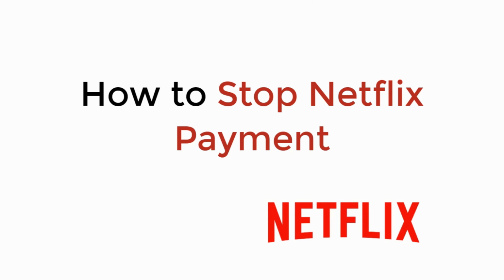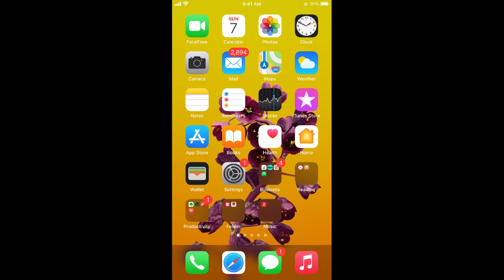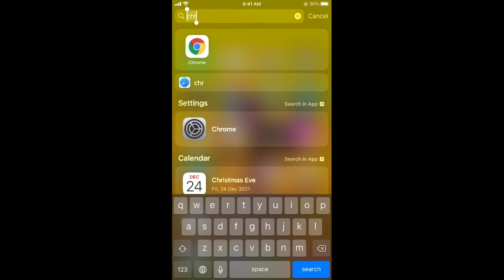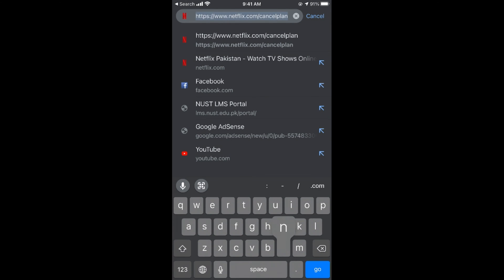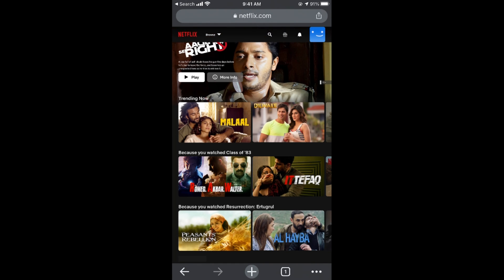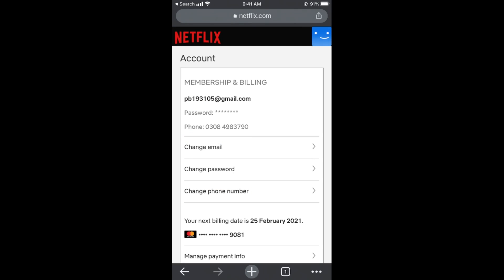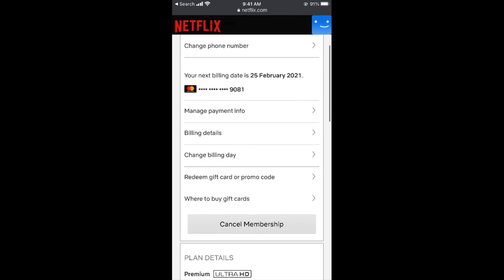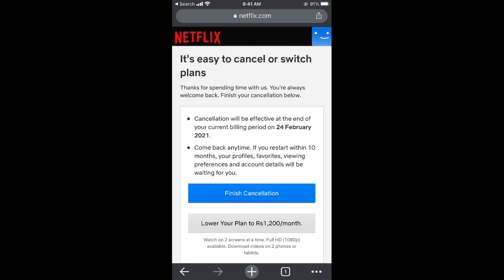How to Stop Netflix Payment on Phone/PC (Quick & Simple) | Stop Credit/Debit Card Payment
Learn How to Stop Netflix Payment on Phone(iPhone/Android)/PC